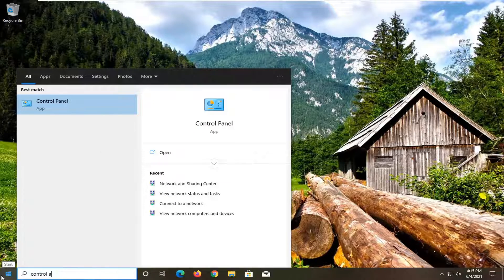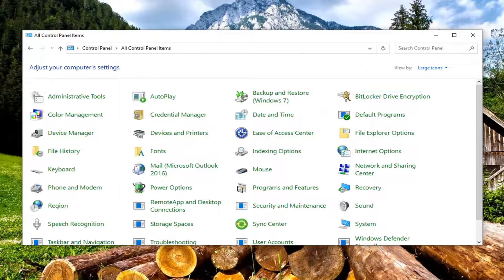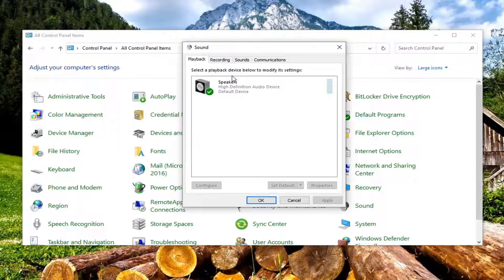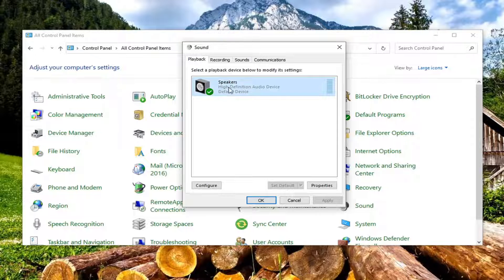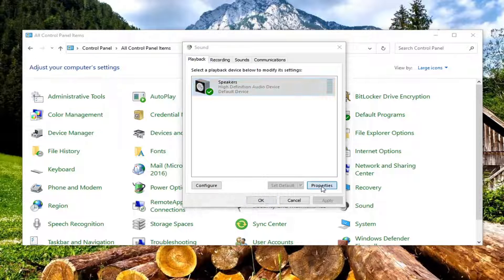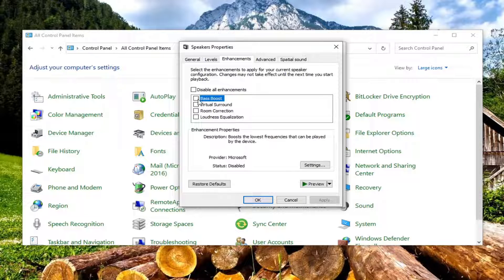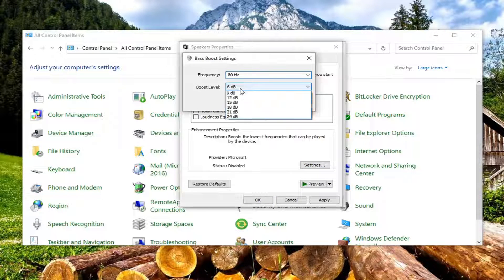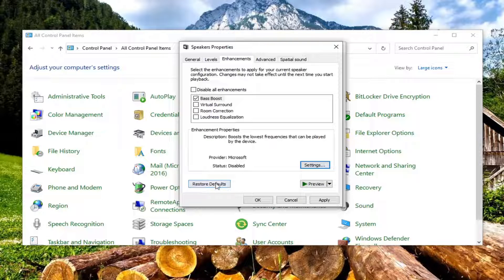How to Increase or Adjust Bass on Windows 10 Headphones and Speakers [Solution]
The quality of the sound from your computer is important, you want your music to sound right, and people’s voices to sound natural. The exact sound that you hear will depend on a range of things such as the audio you’re listening to, the headphones or speakers you’re listening through, and the audio mix levels.

Regardless of the type of speakers you have connected to the computers in your office, you can adjust the volume and fine-tune other sound settings using the Windows Volume Control utility. Many sound cards allow you to adjust the bass setting, too, though you also may be able to adjust this setting on the speakers.

If you find that your speakers or headphones don’t have a good balance of audio by default you may want to look into using an equalizer to adjust the volumes of specific pitches. For example, if your speakers don’t produce much bass, you may want to specifically turn up the bass. Alternatively, if you’re struggling to pick out voices in audio, you may want to look into boosting frequencies associated with human speech.